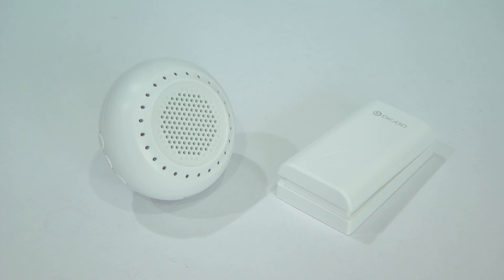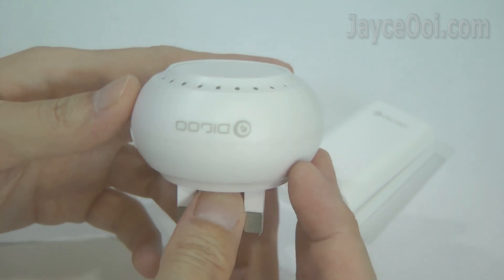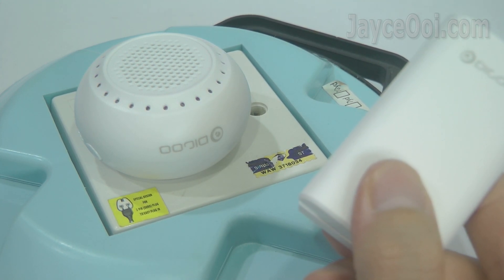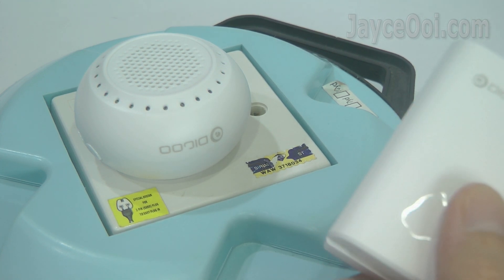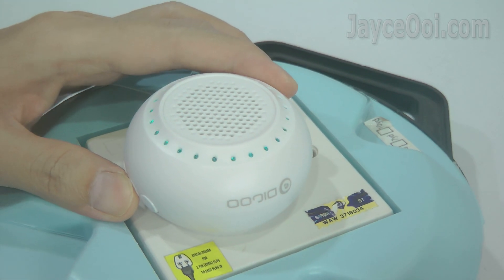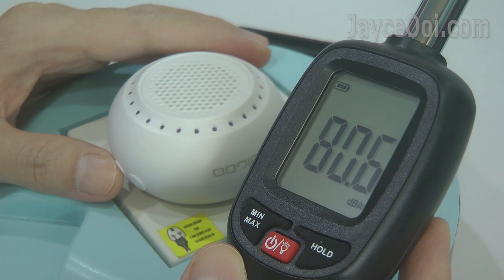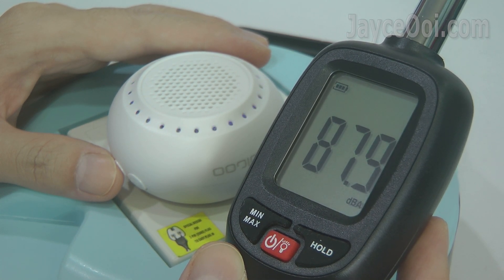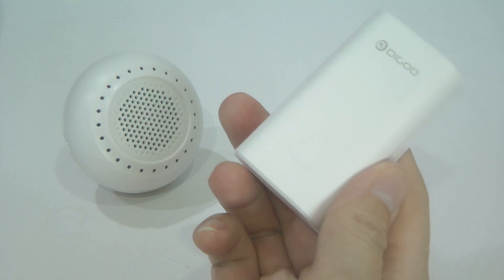Self-powered Waterproof Wireless Doorbell - DIGOO DG-SD20 Review - Install Yourself Easily!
Hey guys, installing your own doorbell is very simple now. Thanks to DIGOO DG-SD20 Self-powered Wireless Doorbell. It is using 433MHz wireless protocol that works for long-distance. Multiple plugs available. Mine is UK one. Here is the self-powered transmitter. No battery is needed. And it is waterproof as well...